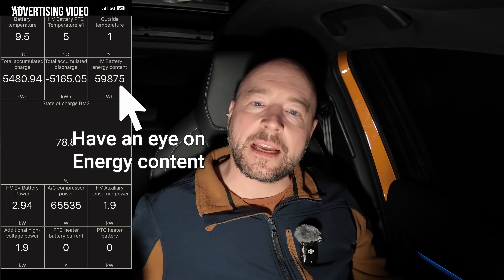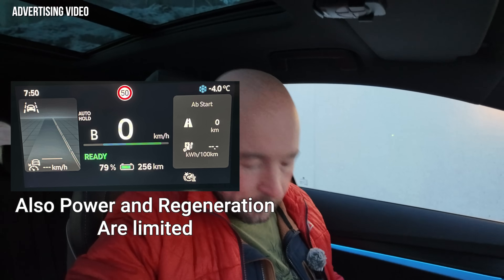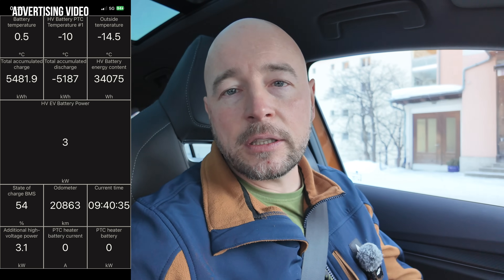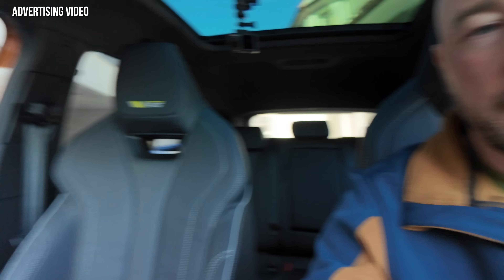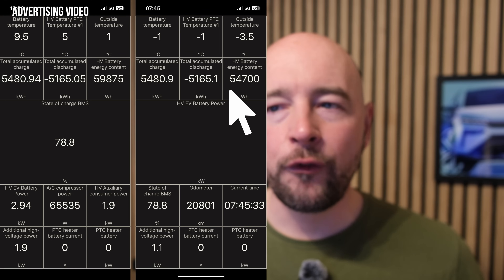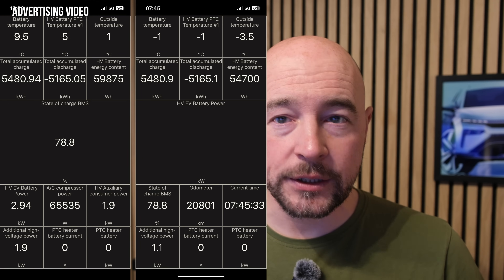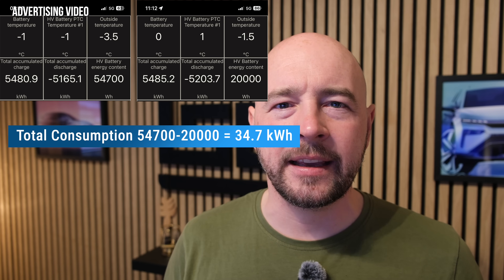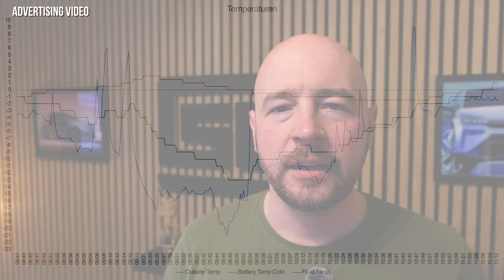Skoda ENYAQ Winter Efficiency Test: Surprising Results at -20°C incl. Summer vs. Winter Comparison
🔷Video Chapter
00:00 Content of this video
01:02 Rules for the drive
02:56 Route and SoC
04:23 Result at Davos
05:57 Result at Thusis
07:09 Final Result
07:54 Conclusion